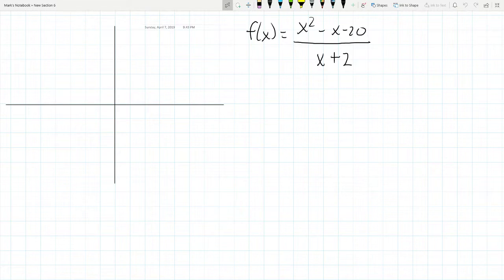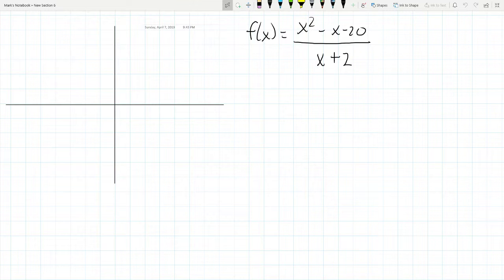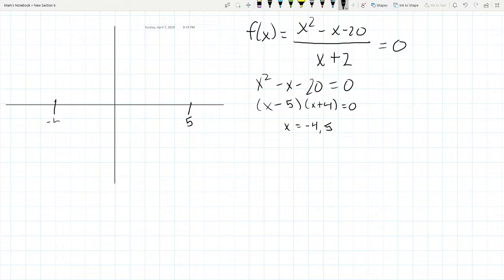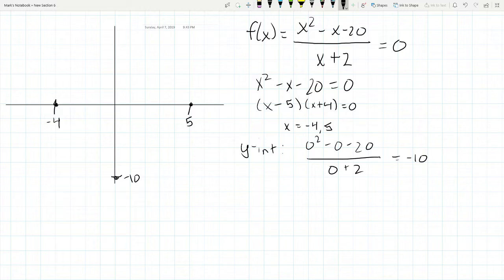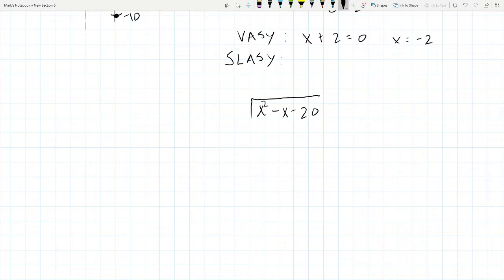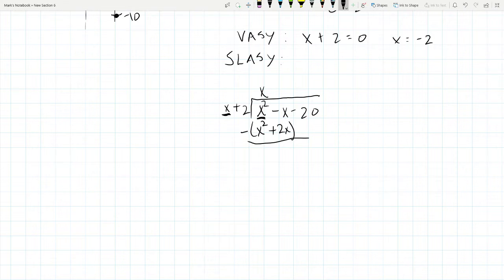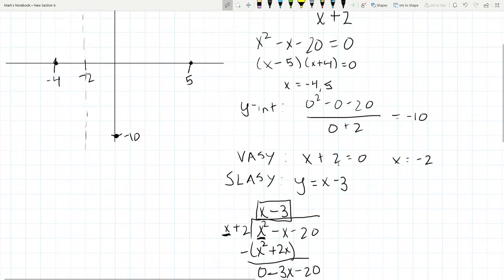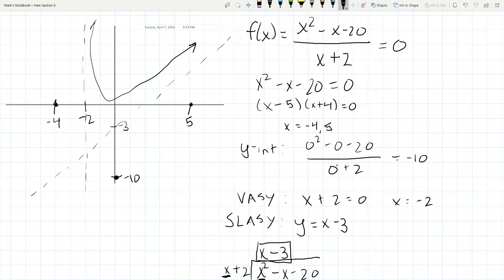Rational Function: Slant Asymptote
In this video, I show how to graph a rational function with a slant asymptote.